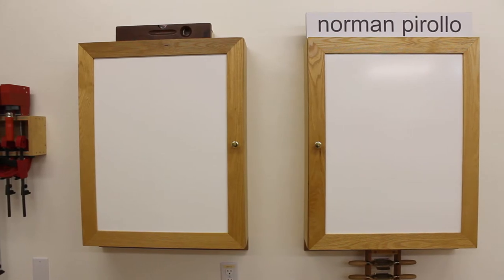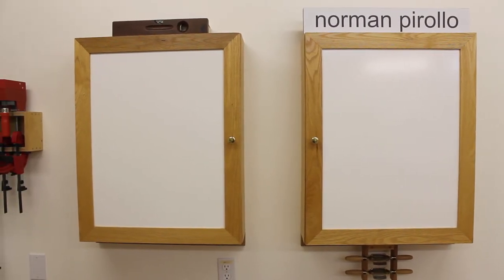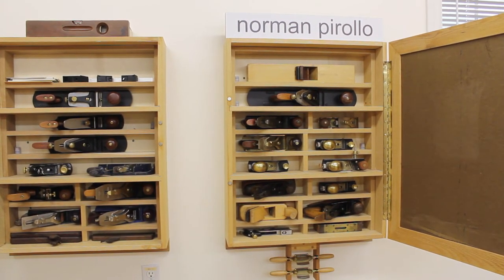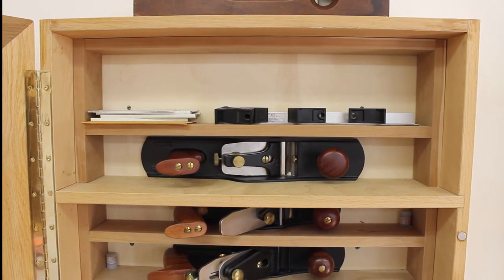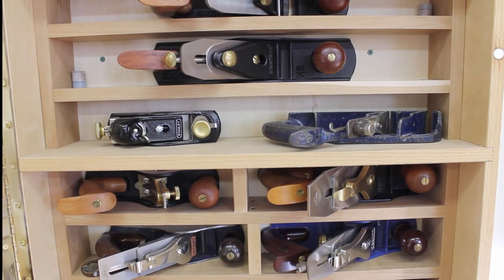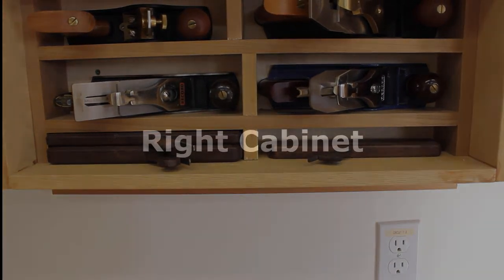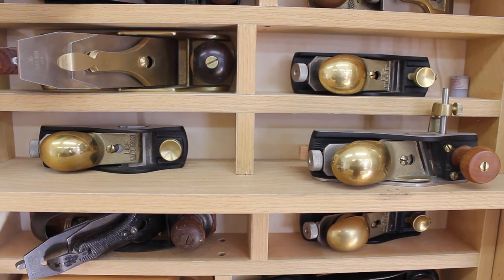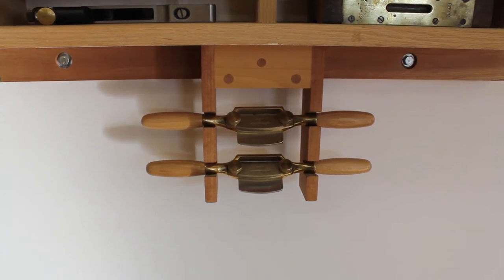Hand Plane Cabinets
I describe two enclosed wall-mounted low profile hand plane cabinets located directly above my main workbench. Discussed are the criteria for building these hand plane cabinets and the different hand planes I use in my woodworking and furniture making. If you are seeking a solution to store your woodworking hand tools or hand planes, consider this system. The cabinets have since been **updated** with more storage for hand planes and measuring, marking tools, etc. View my latest videos for more info on new cabinet layout.

Norman Pirollo, woodworker for 3+ decades, has been published in magazines and books and launched woodworking businesses. Norman authored "From Hi-Tech to Lo-Tech: A Woodworker's Journey", a book chronicling his exciting journey into woodworking. His latest books, "Woodworking: From Design To Making" and "Quiet Woodworking: In An Unquiet World". Learn woodworking techniques and follow woodworking and furniture making projects. Take a woodworking course, my woodworking books, or follow my woodworking plans